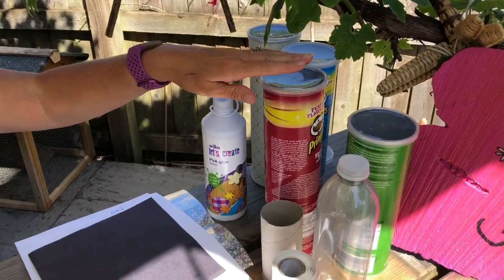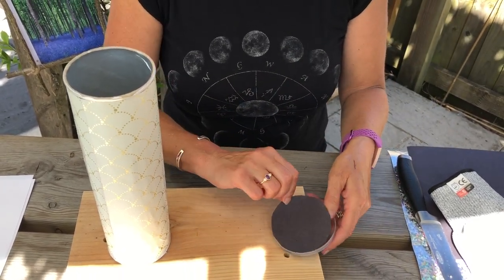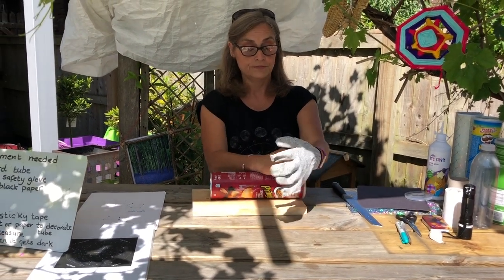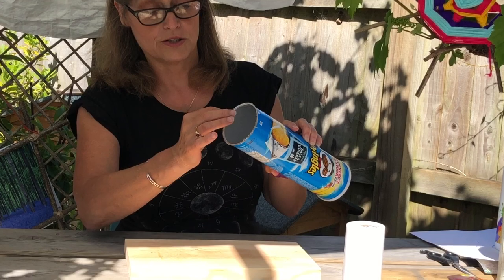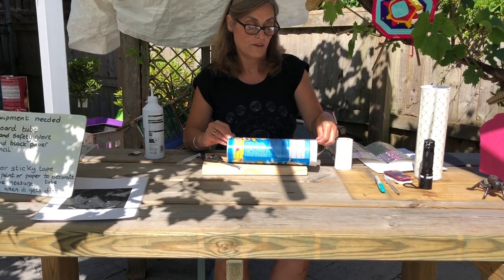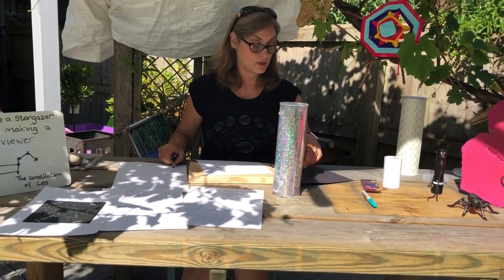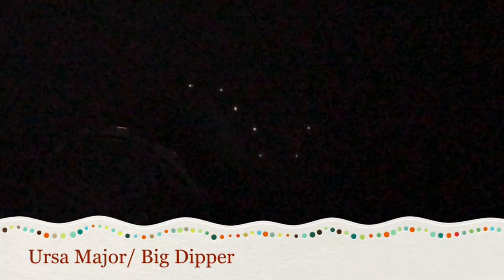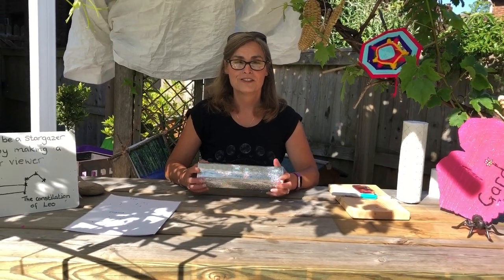Making a Star Viewer and four constellations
If you have ever looked up into the night sky and wondered what the names of the stars are or what the constellation  are called then this activity will help you start your 'night sky journey'.
This activity will demonstrate  you how to make a  'Star Viewer' and four constellations.
1.Leo
2. Orion
3. Ursa Major (Big Dipper)
4. Cygnus

Hope you enjoy the activity and find a new dimension to 'your' world.